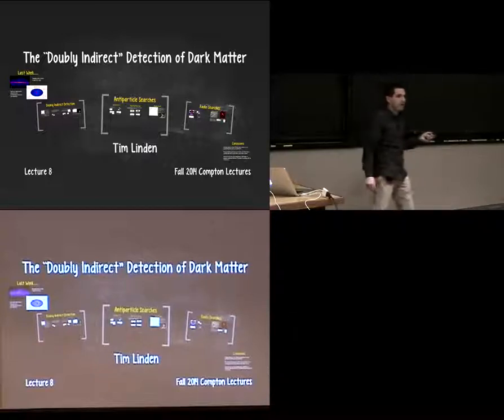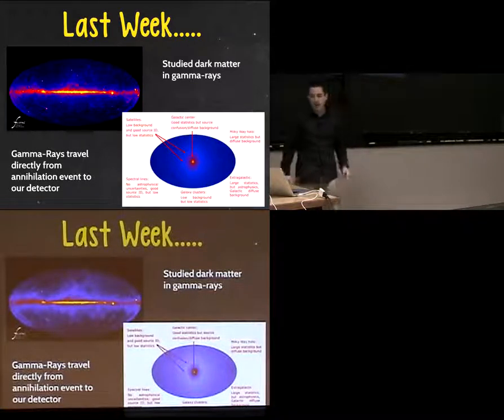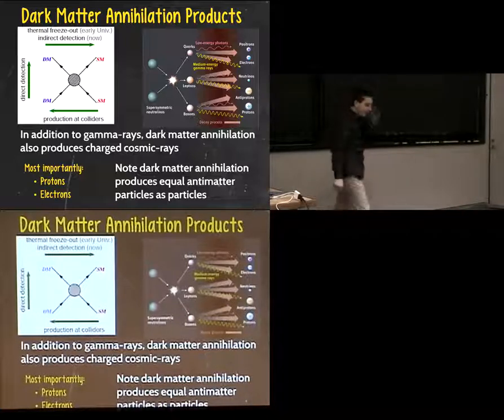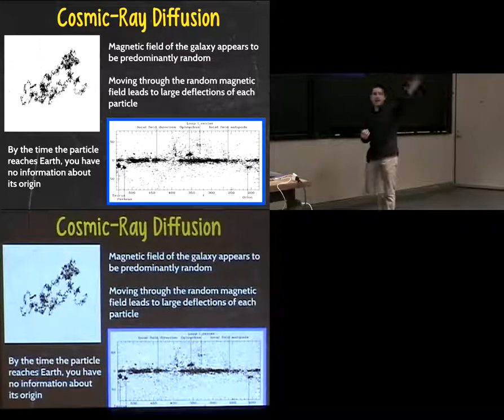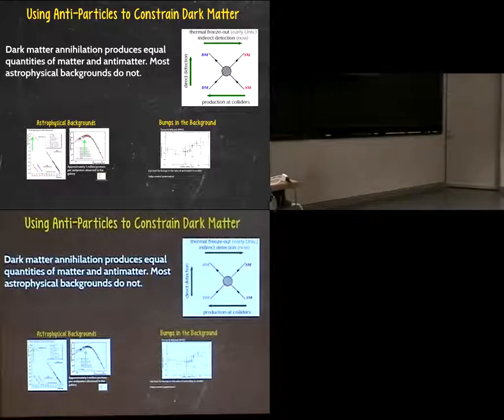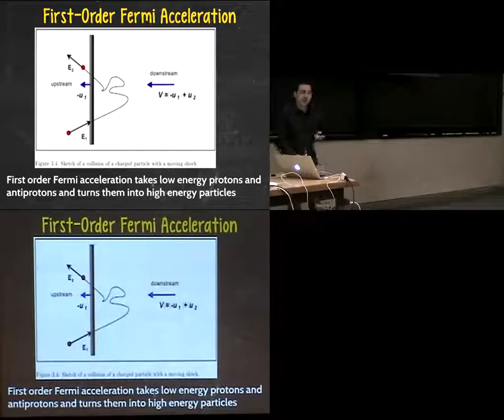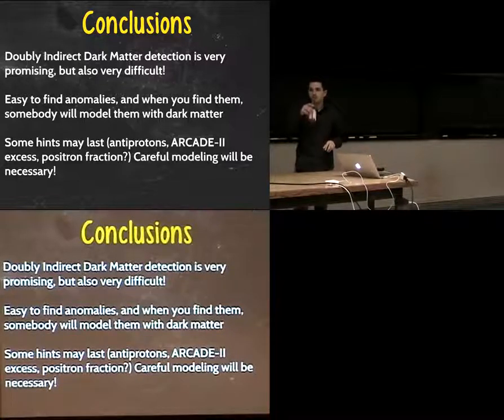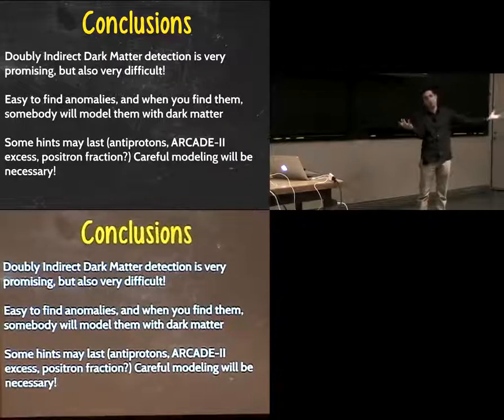Shining Light on the Dark Side of the Universe - Fall 2014 Compton Lectures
Lecture 8: The "Doubly Indirect" Detection of Dark Matter by Tim Linden

Thanks to Tim Lipscomb for recording.